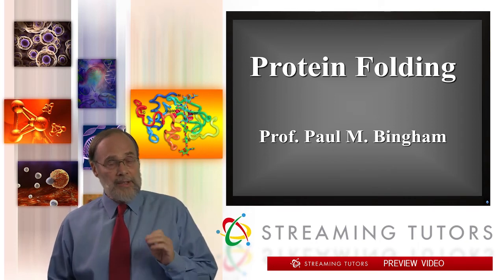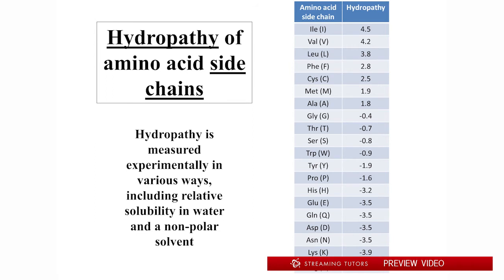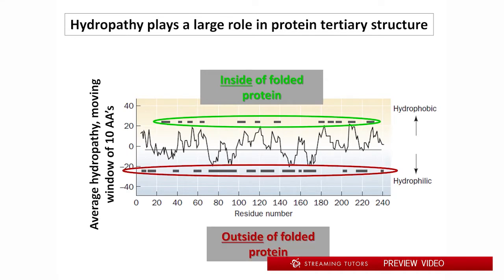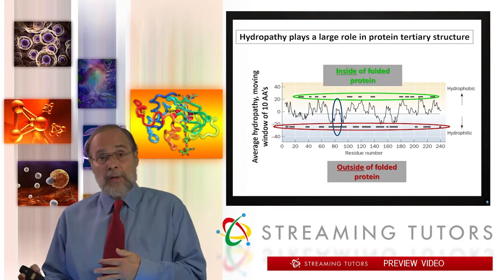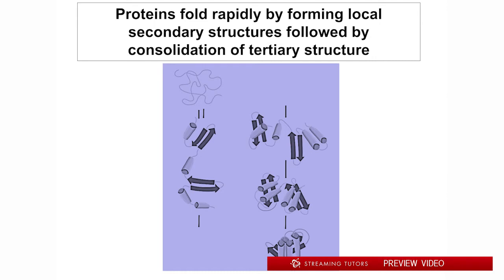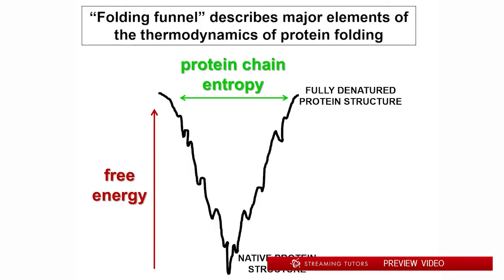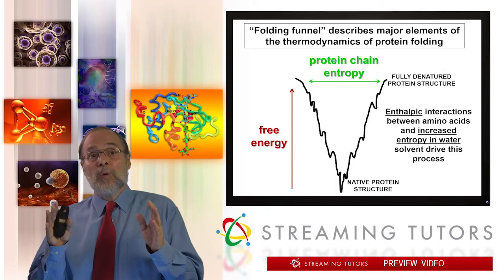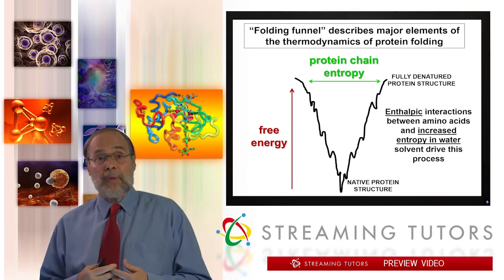Biochemistry Protein Folding tutorial